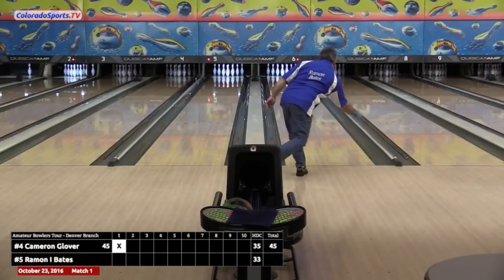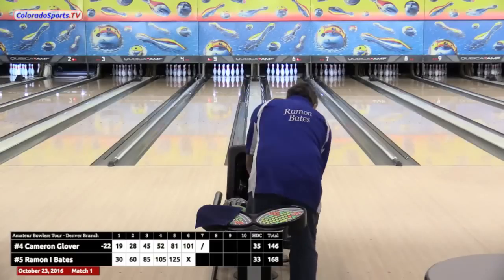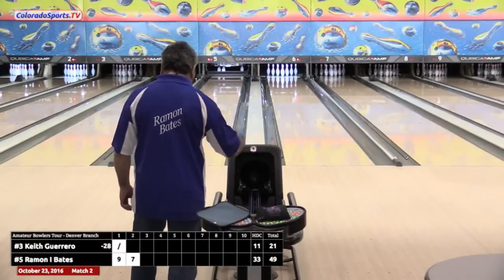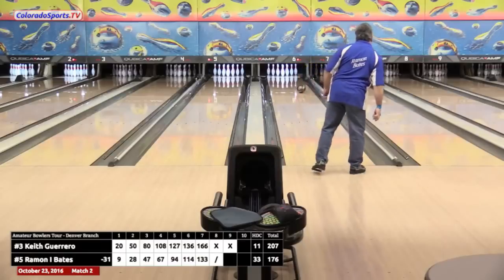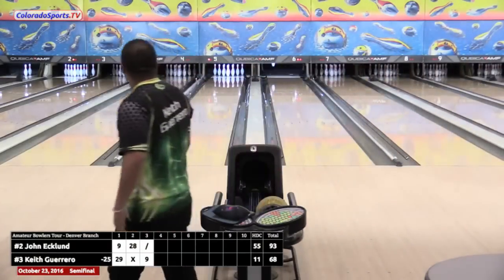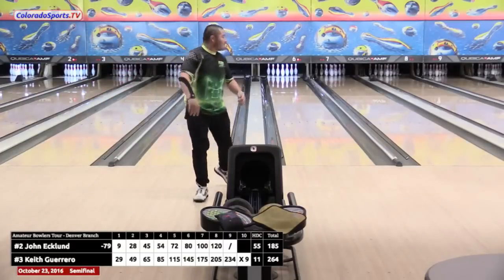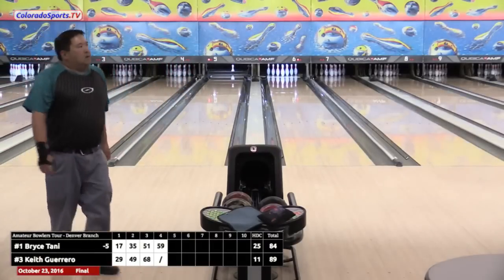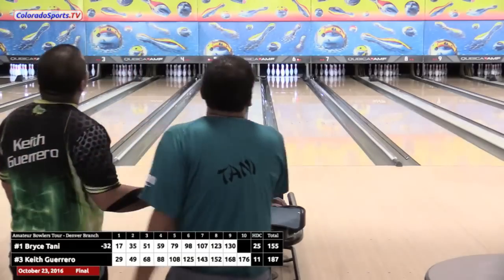Denver ABT - Week 42 2016 Finals - October 23